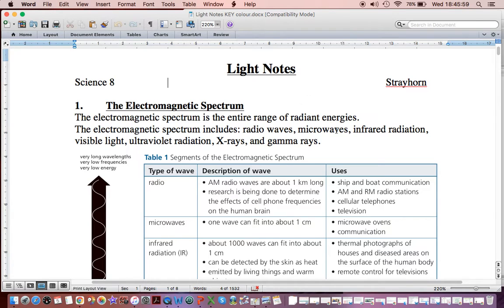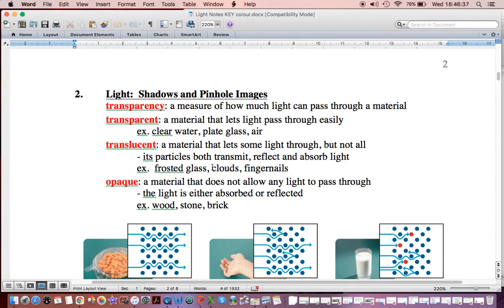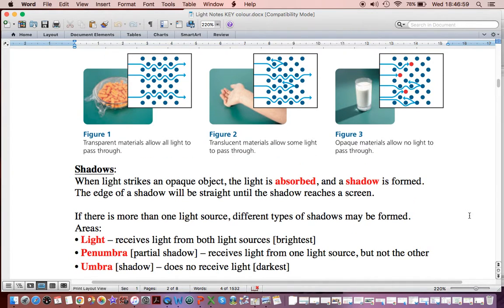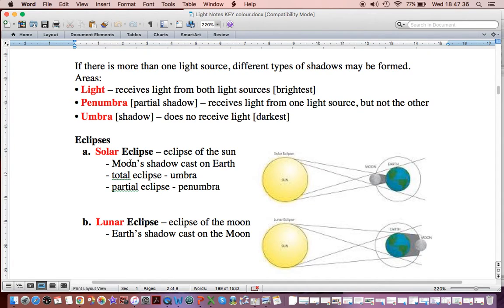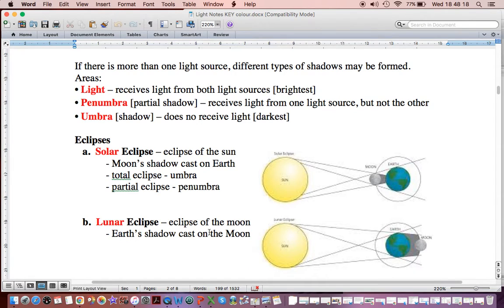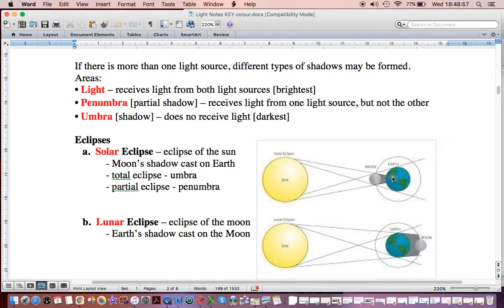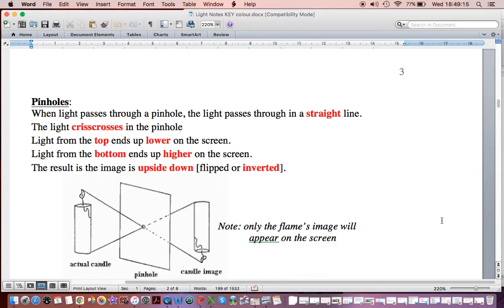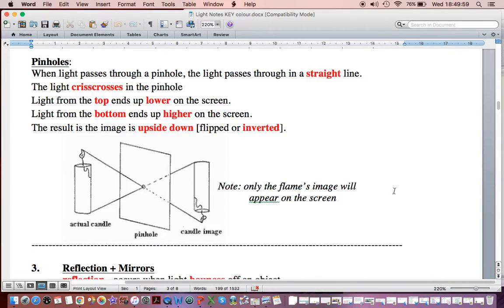Light Notes Part 2